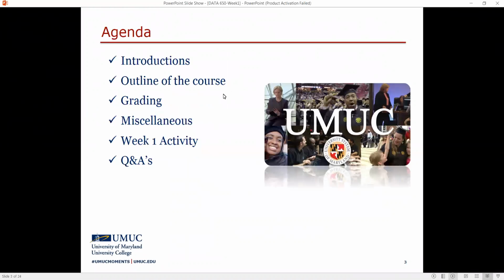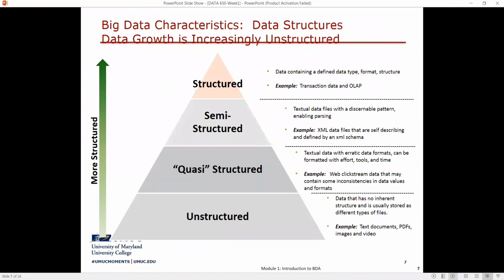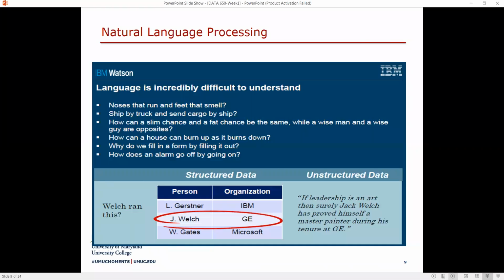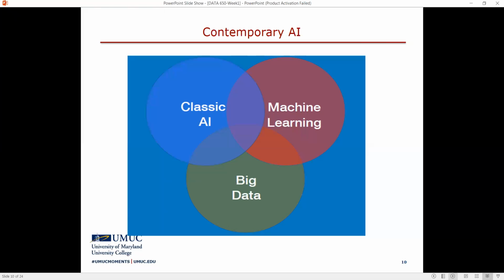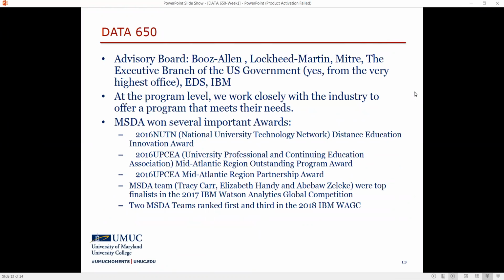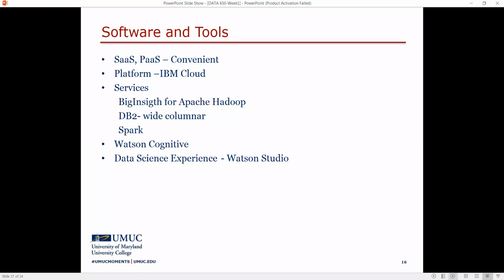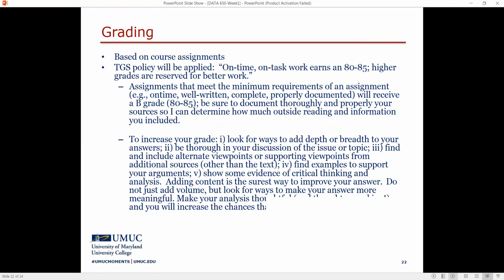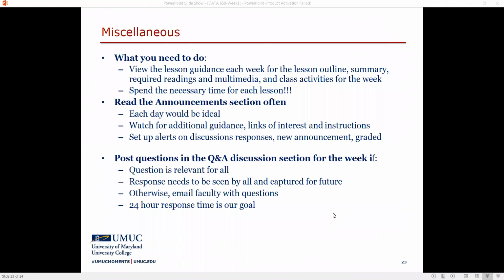Introduction to DATA 650 Summer 2019